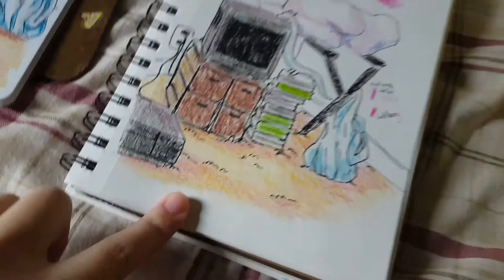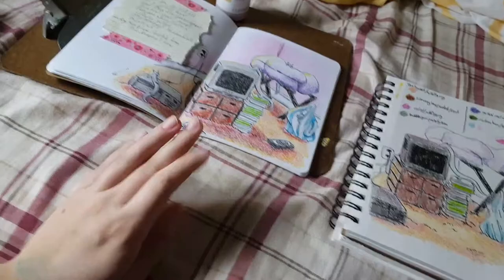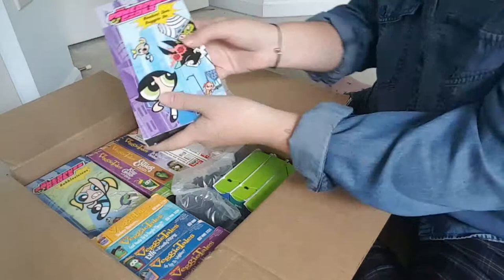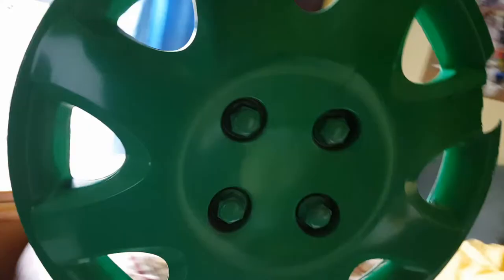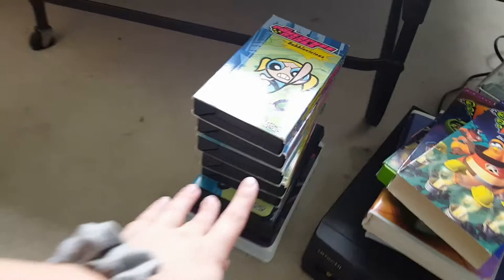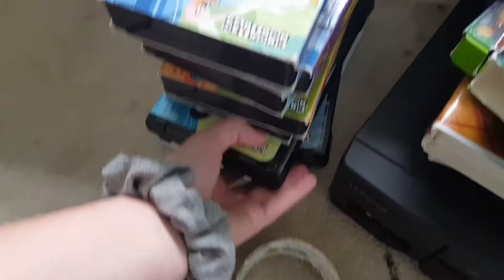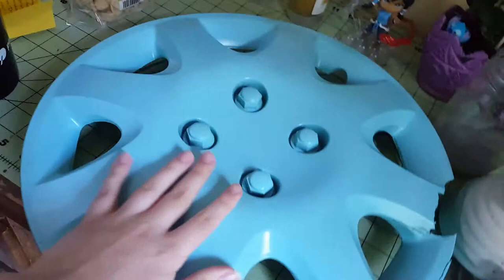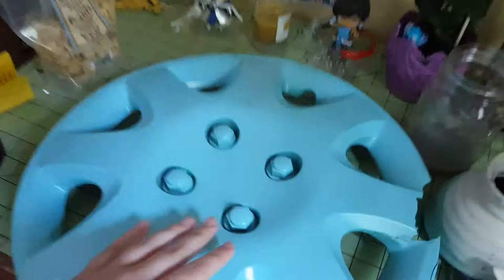Art Vlog 13 - Vhs Tape Haul, WIP Next Hubcap Painting